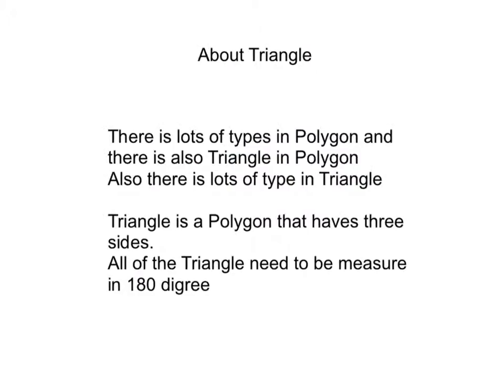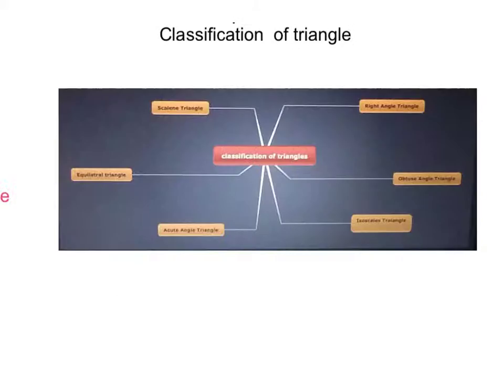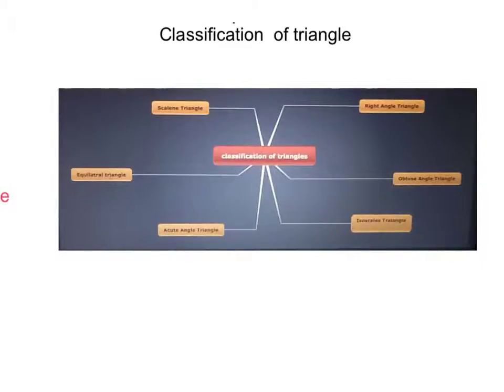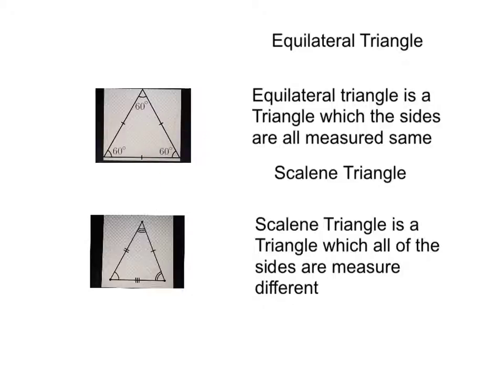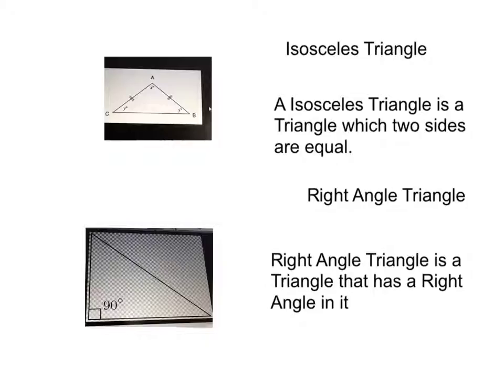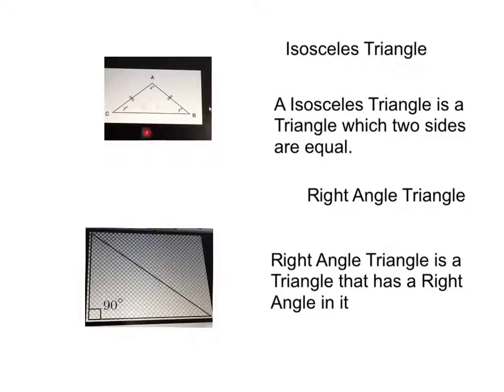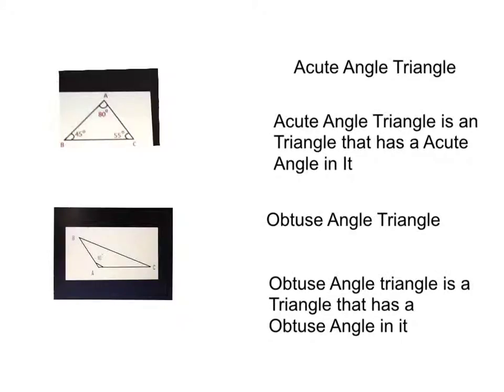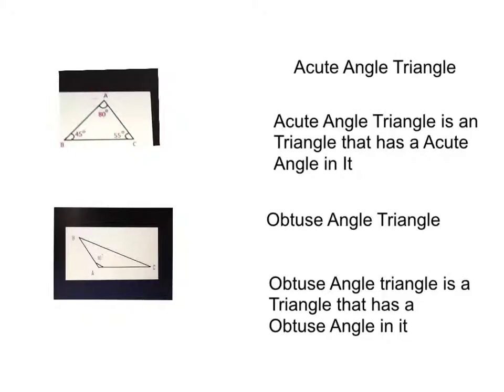Tutorial Made with Explain Everything